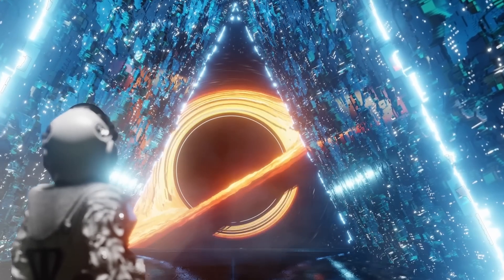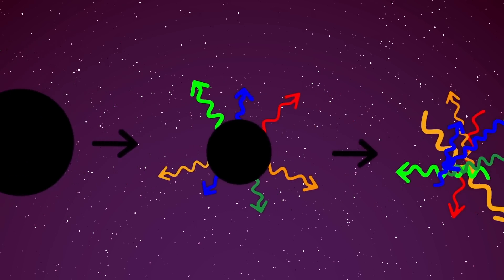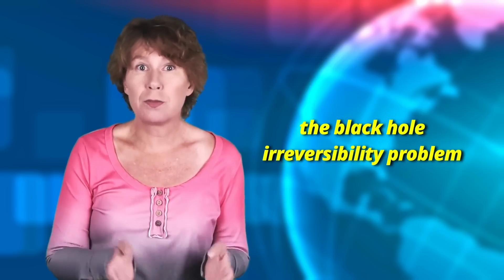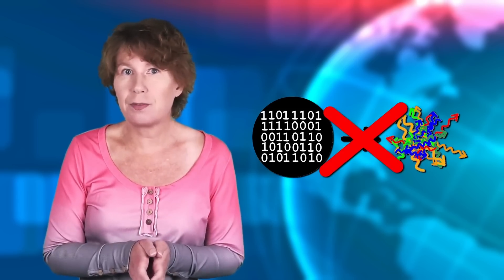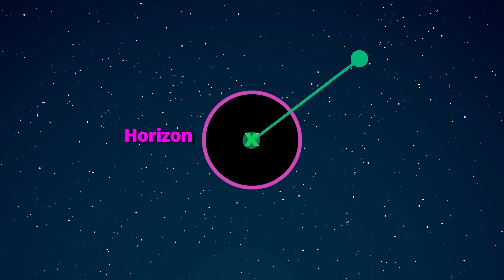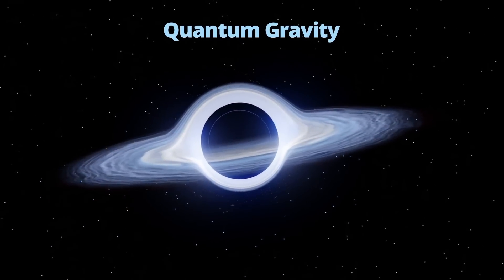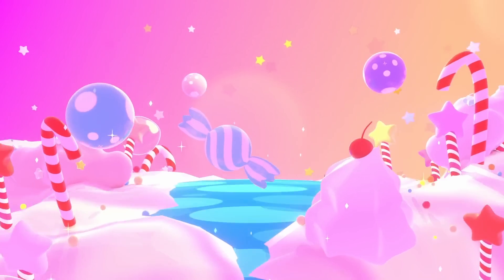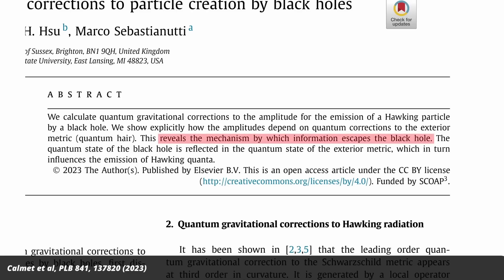Did the Black Hole Information Paradox just Disappear?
🌏 Get NordVPN 2Y plan + 4 months extra here ➼ It’s risk-free with Nord’s 30-day money-back guarantee!

Do black holes destroy information? Physicists have been trying to answer that question for decades, because the idea that black holes could irreversibly destroy information is incompatible with the principles of quantum physics. Now, researchers claim that some information actually can escape black holes, so there was never a problem to begin with. Let’s take a look.